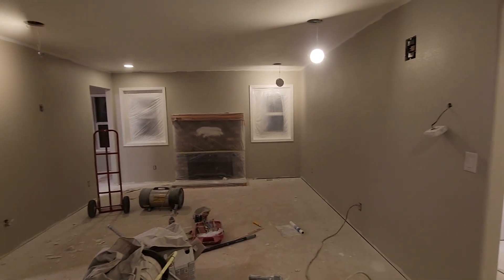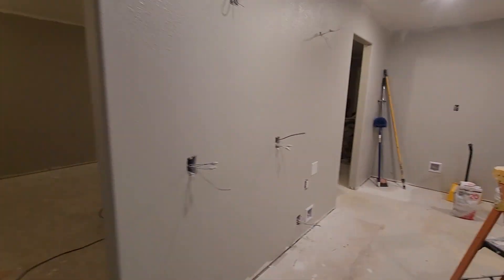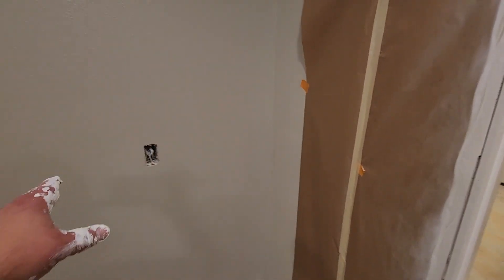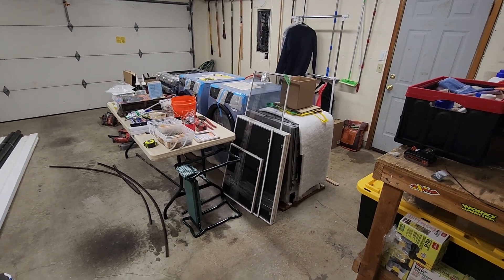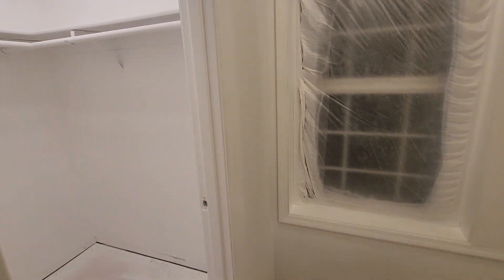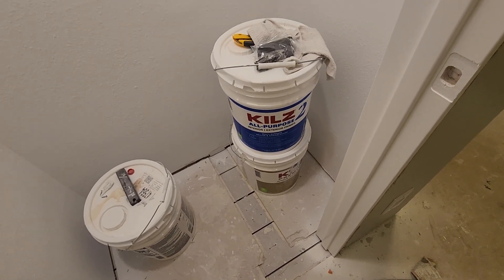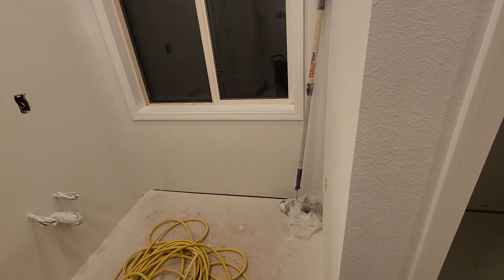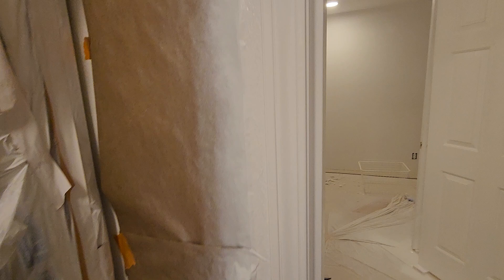Midnight Gardening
I was asked if im still digging holes and planting flowers at midnight. Well, duh, but I took on another midnight project and thought I'd bring you along. T6 OUTTTTTTTT